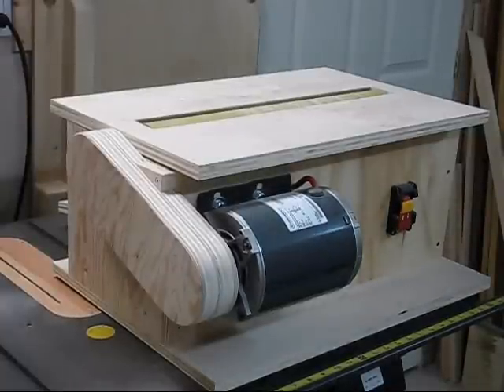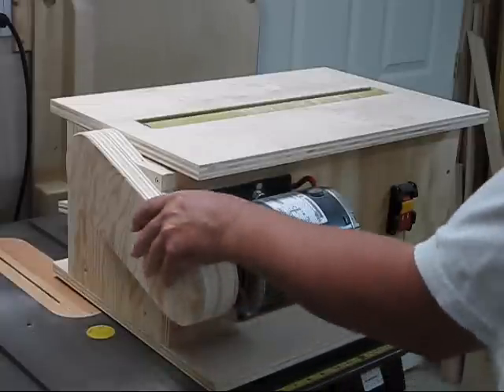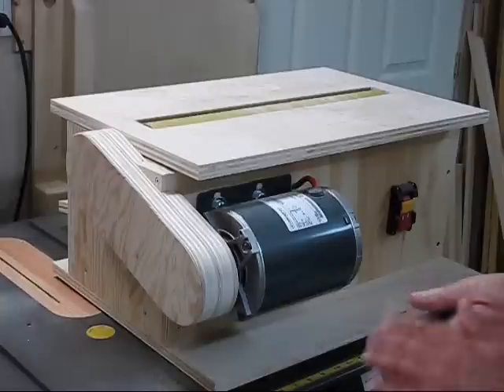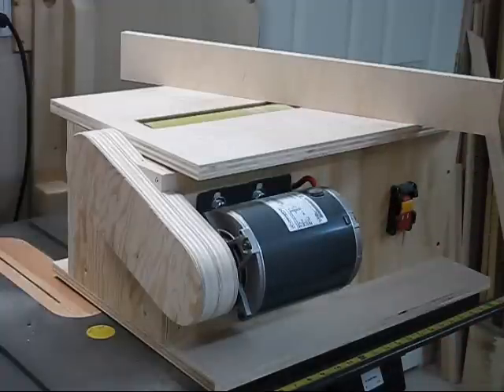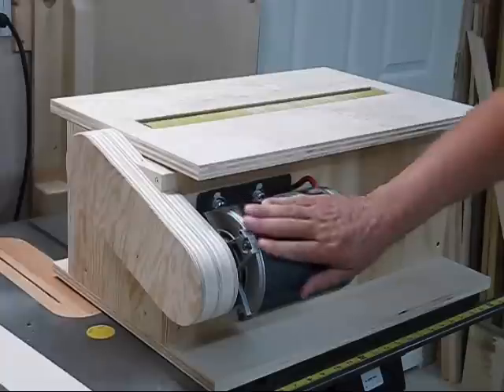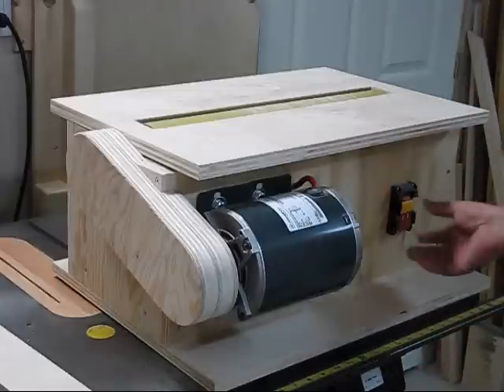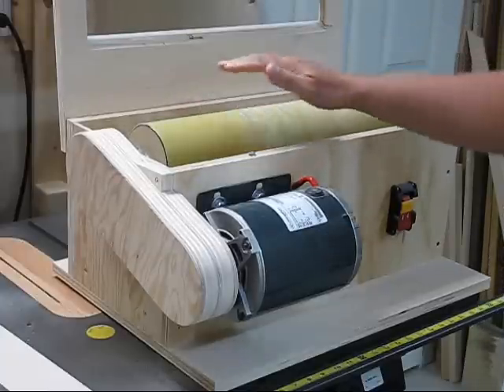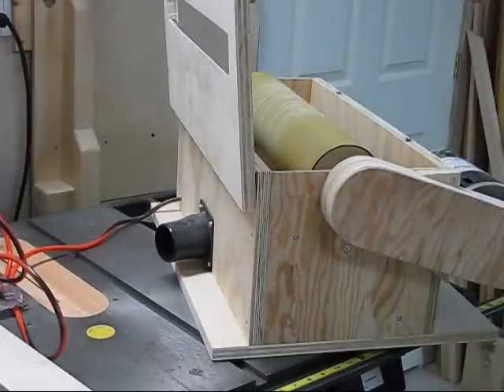V-Drum Sander Build - Part 3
My finished V-Drum sander.
Showing belt guard, dust port, table adjustment, removing and installing sandpaper.

Although your dimensions will vary depending on the size of the drum and motor, here is a link with some images of mine: